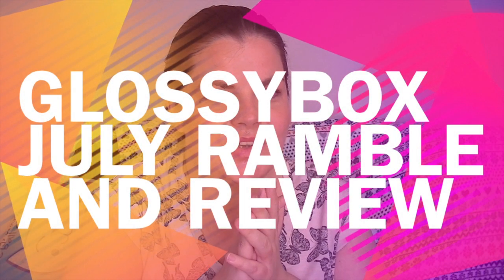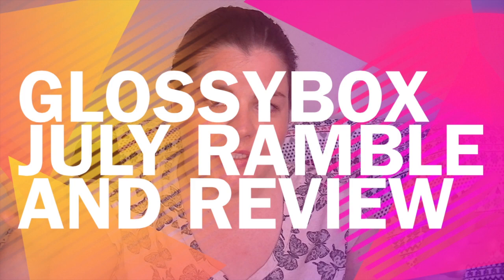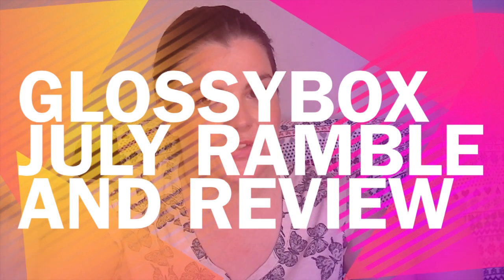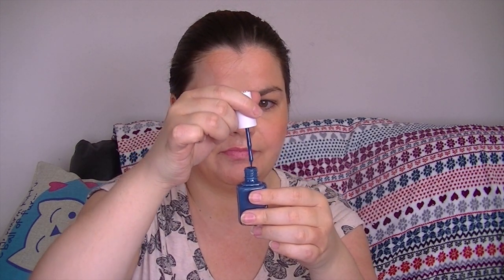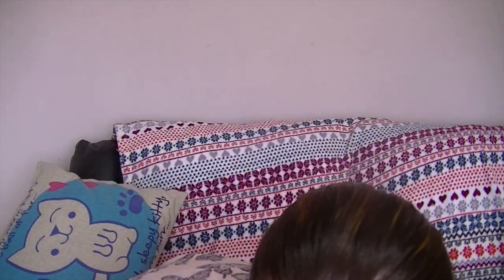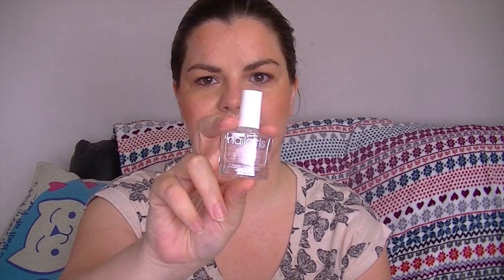Glossybox July Ramble and Review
Thank you to Jen Luvs Reviews for her tip on checking nail polish consistency :-)

Lyndsey

All music used in my videos are found on the youtube list of downloadables. I always forget to state the name of artist. Eeeek I promise to try harder.